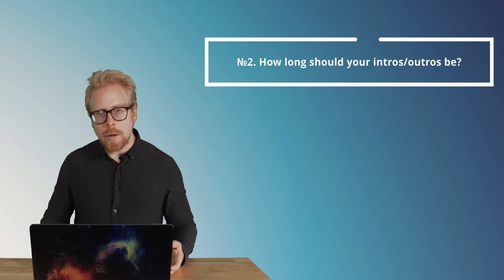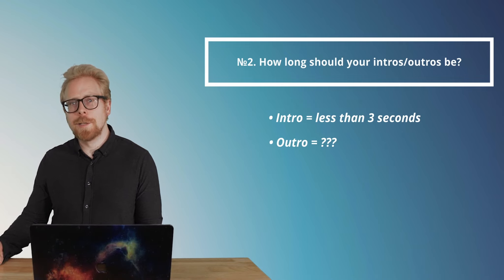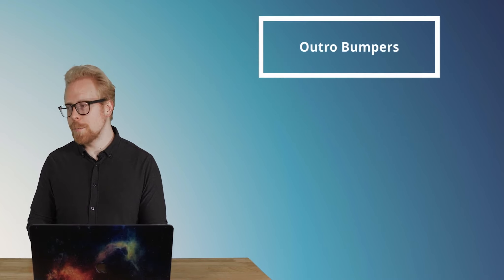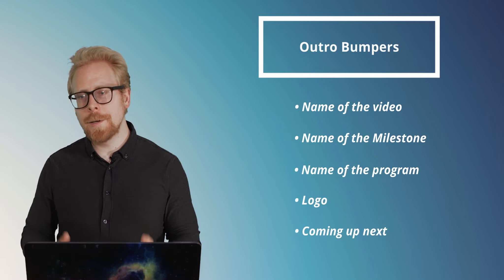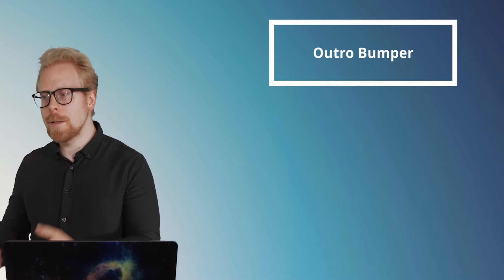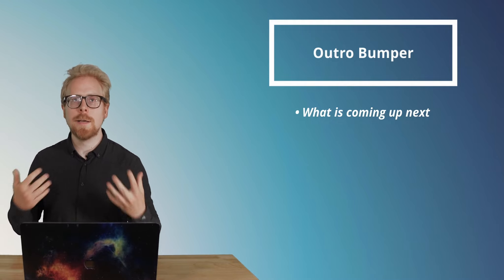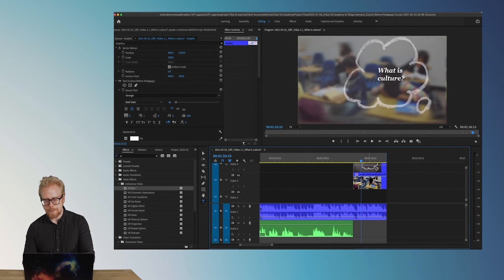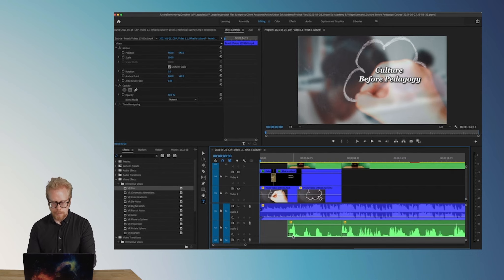How to Make Video Bumpers For Training Videos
Do you really need video bumpers or intros for your training videos? Everyone who starts making eLearning or online courses usually asks this question at one point or another. And the answer is - yes, most of the time you need an intro and outro bumpers for your training videos. In this video, we will show you not one but two (!) ways to create intros and outros for your videos. So stay until the end!

In this video, you will learn:
1:15 Questions you need to ask yourself to decide if you need bumpers?
2:20 How to be strategic with intro and outro bumper placement?
2:40 What should the intro bumper do?
3:50 Do you need outro bumpers for all of your videos?
5:00 How long should your intro and outro be?
6:15 What should be included in your outro?
6:50 Recap: what should be included be included in the intro & outro?
9:45 How to actually create intros and outros? Example #1
15:00 How to use templates to create intros and outros? Example #2
16:45 Summary: two ways to make intro and outro bumpers
17:30 Free MasterClass

If you are looking for an LMS for your course, here are our favorites: